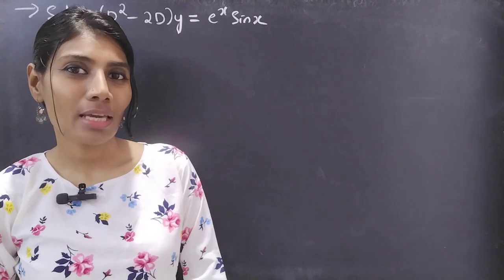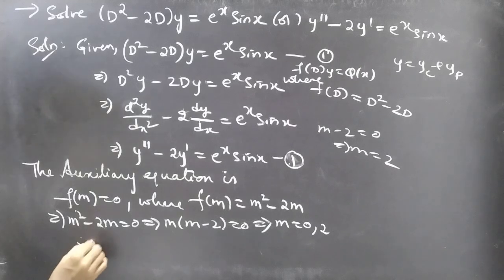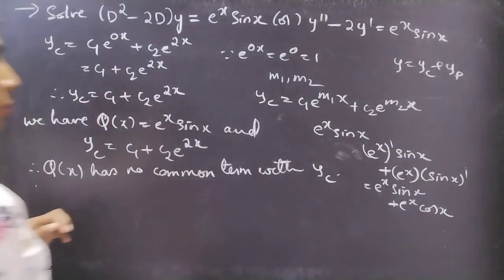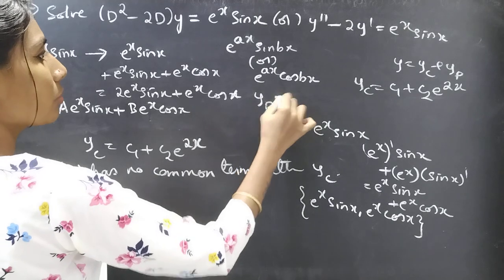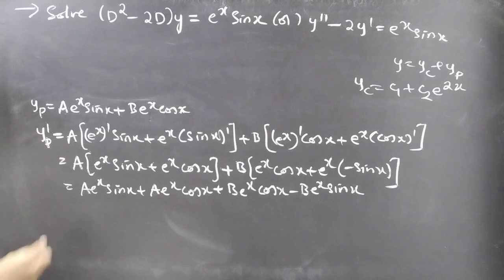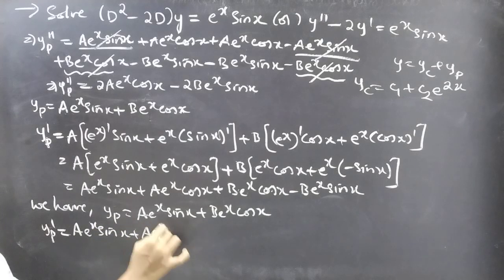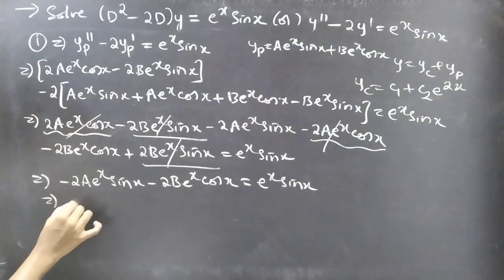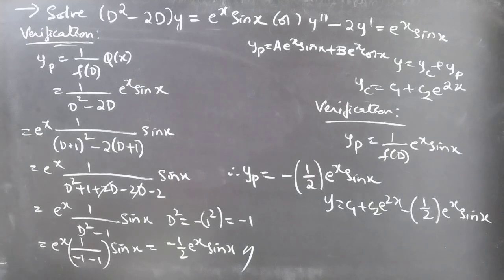(D^2-2D)y=e^xSinx, y"-2y'=e^xSinx Methodofundeterminedcoefficients No common terms L1k,140